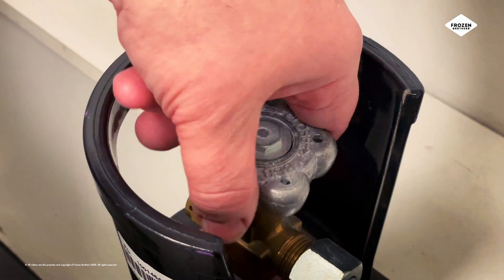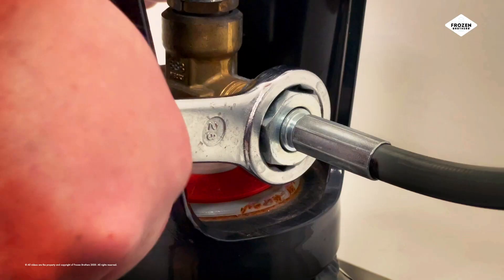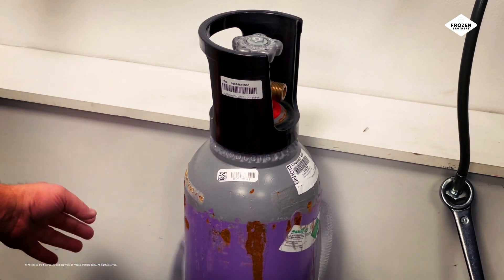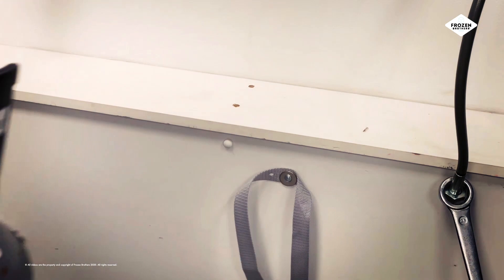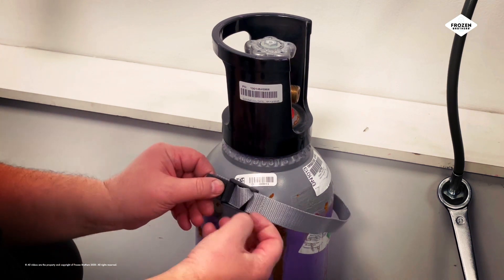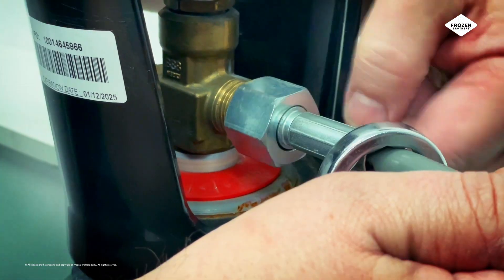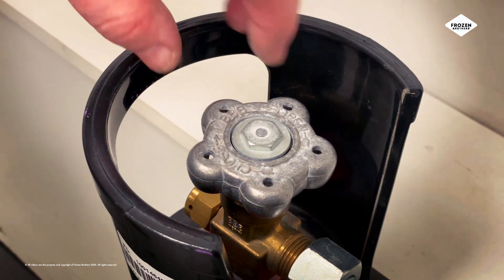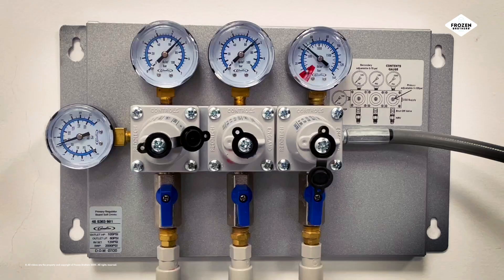CO2 Bottle Change - Custom Install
00:00 - Introduction
00:08 - Handwashing Reminder
00:15 - Turning Off CO2
00:23 - Loosening Hex Bolt
00:31 - Replacing Empty CO2 Bottle
00:45 - Reattaching CO2 Pipe and Tightening Bolt
00:56 - Turning On CO2